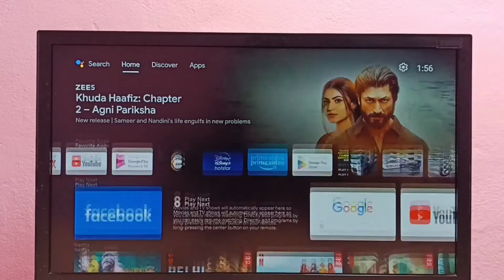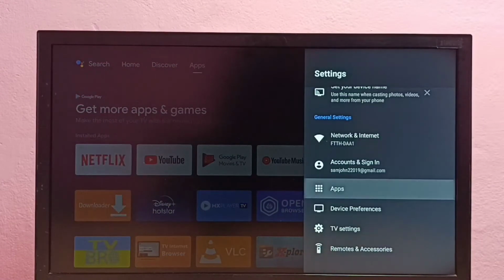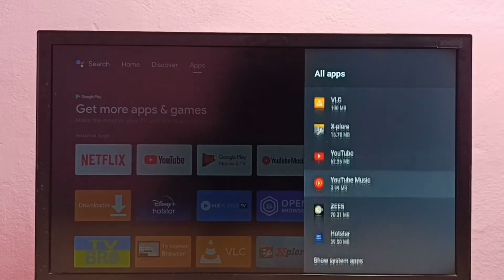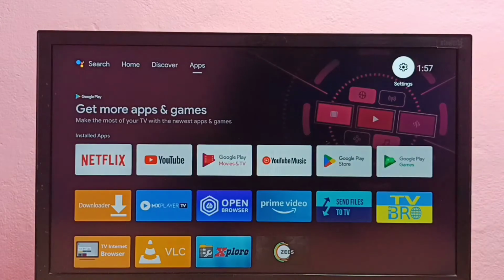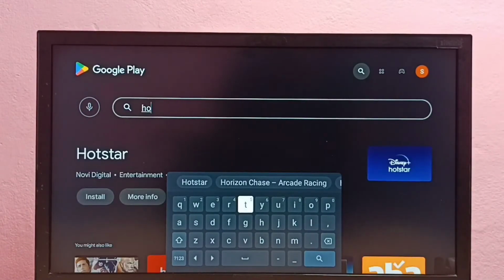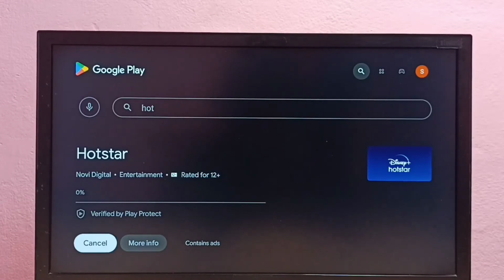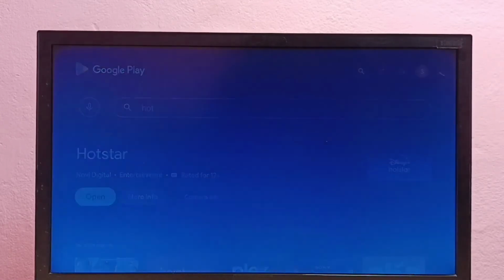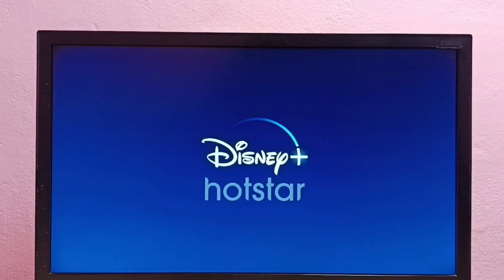How to Reinstall App in HISENSE Android TV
How to Delete, Remove and Reinstall App in HISENSE Android TV,